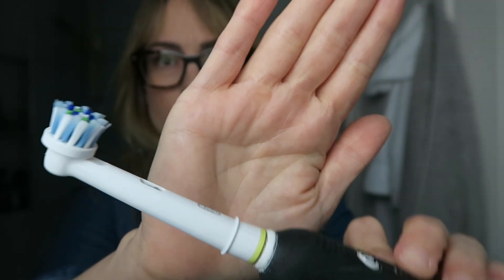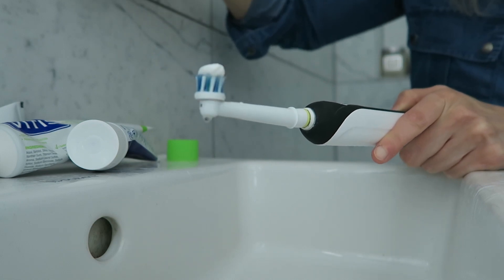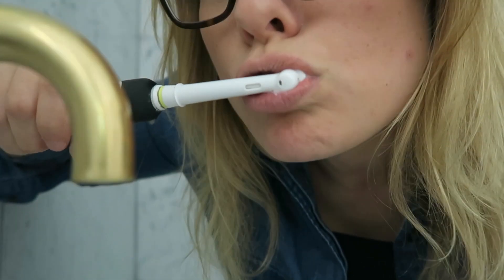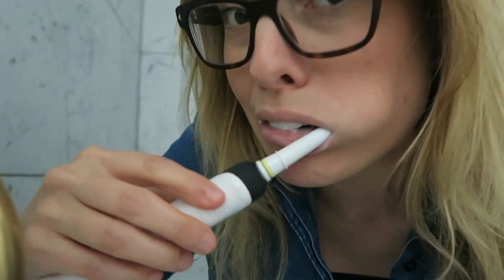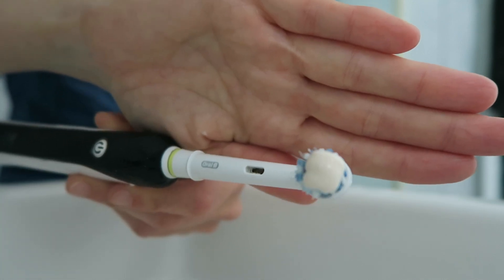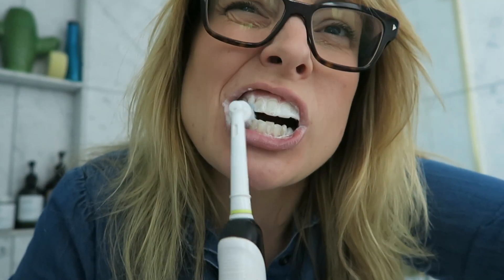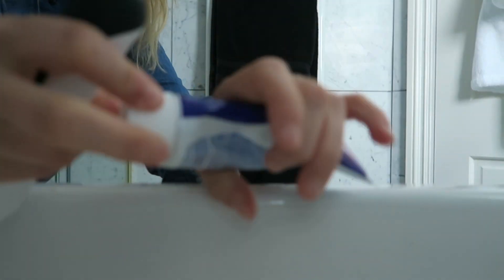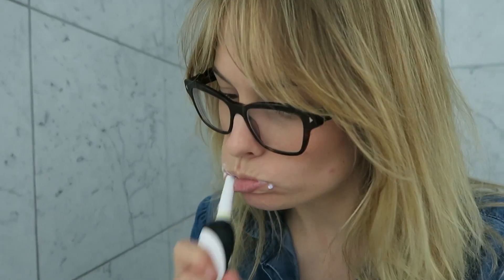THESE TOOTHPASTES CHANGED MY LIFE! #(S)AD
Hey everyone,

You have been really enjoying my insta stories where I share my simple life hacks for folding a towel and other useless information, so I thought I would finally make this highly requested video where I review 3 different toothpastes. I just hope it helps at least one of who is watching. Big Love, NB x

Products mentioned:
**Toothpaste 1 : Vitis Orthodontics
**Toothpaste 2: Punch & Judy Kids Toothpaste
**Toothpaste 3: Oral B 3D White
**Water : My own
**Toothbrush: Oral B Electric Toothbrush